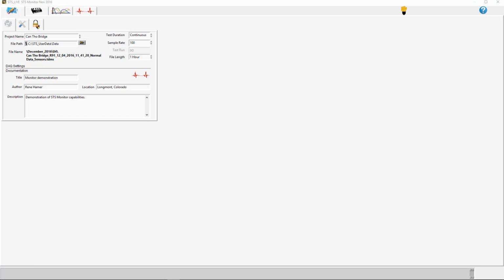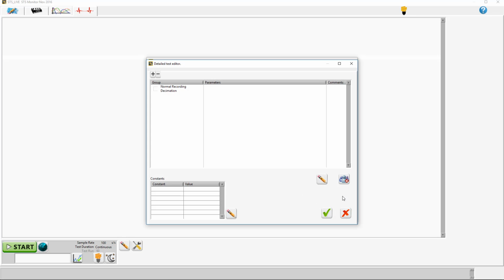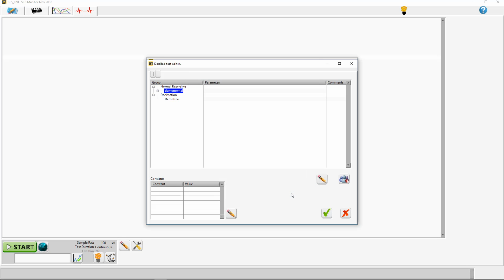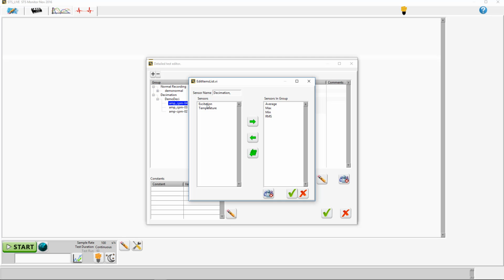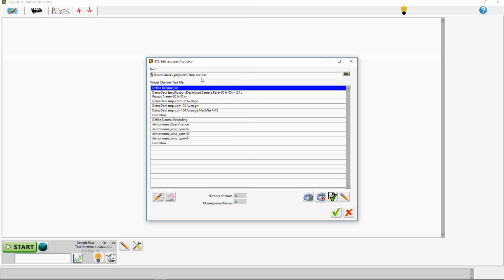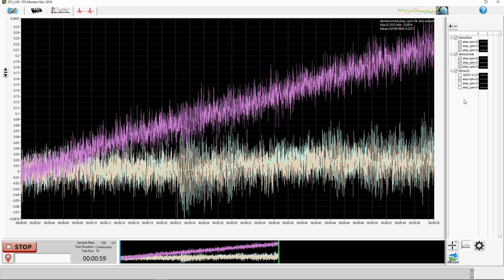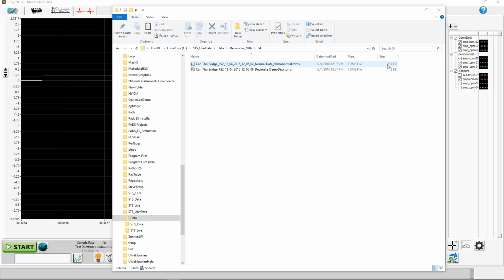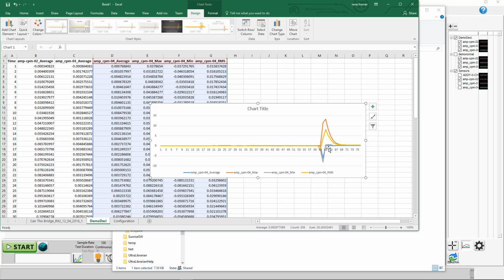STS-MONITOR session 2 decimated data